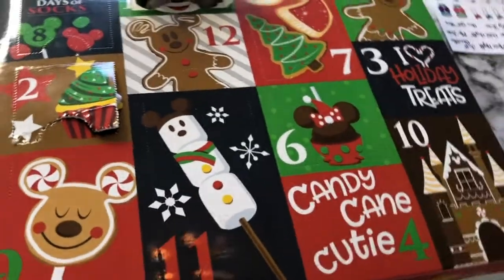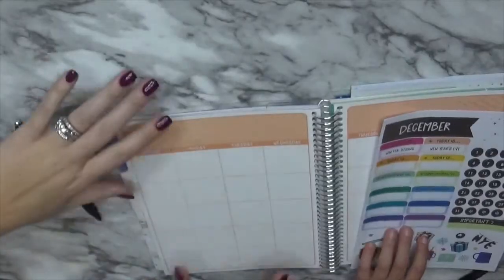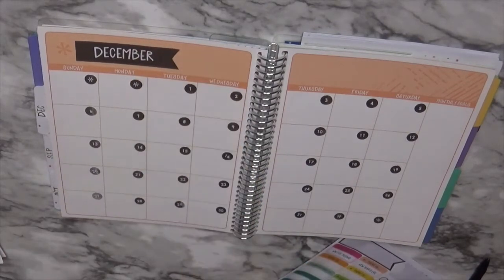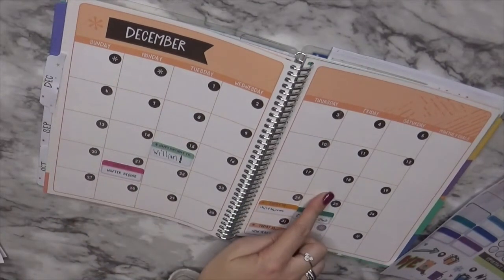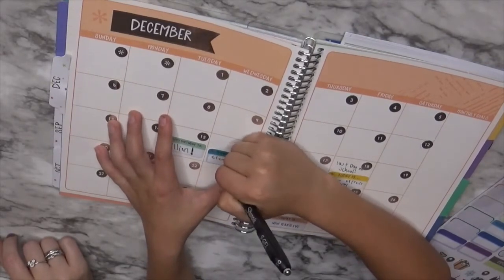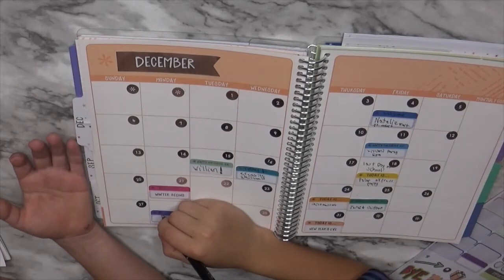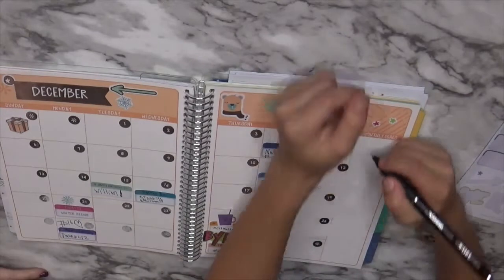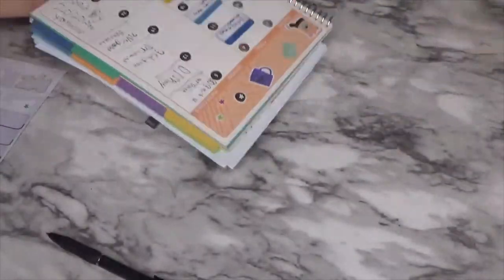10 year old plan with me erin condren - December 3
Erin condren link:
Want to get $10 off your erin Condren? Use this code

Happy planner is from Walmart